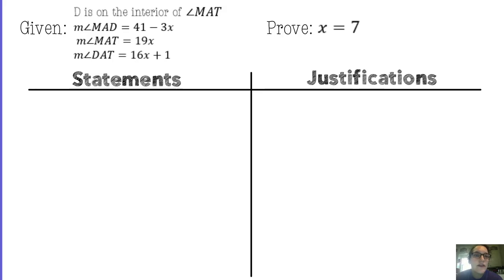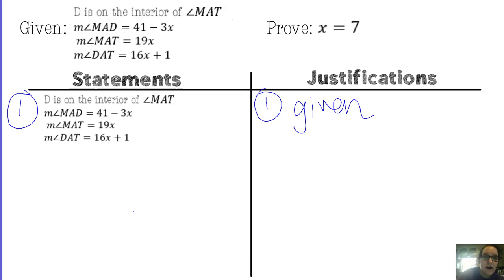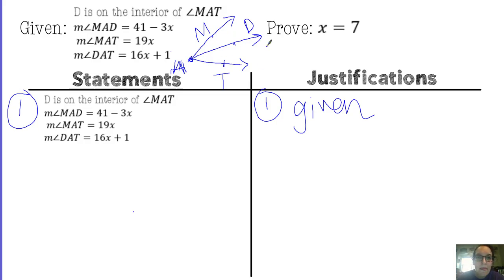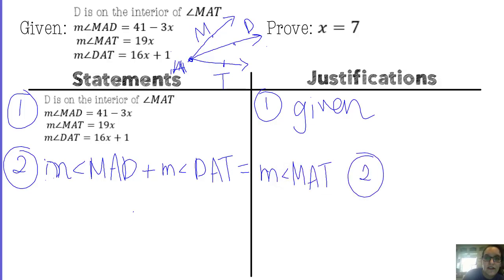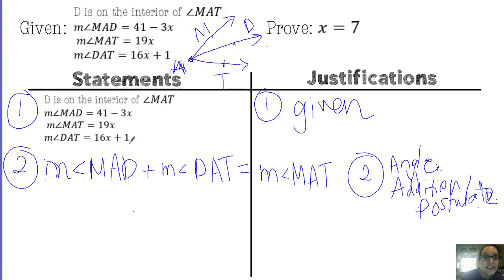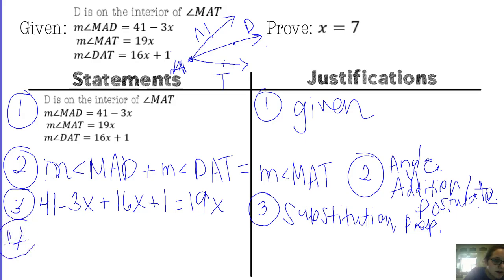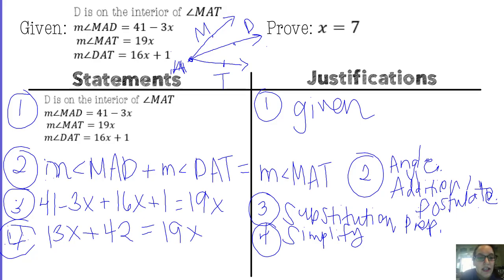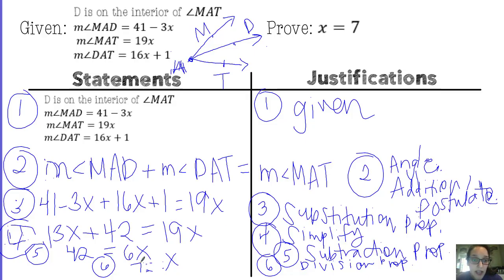2.6 Proof: Angle Addition Postulate